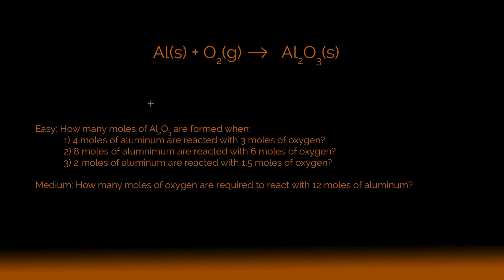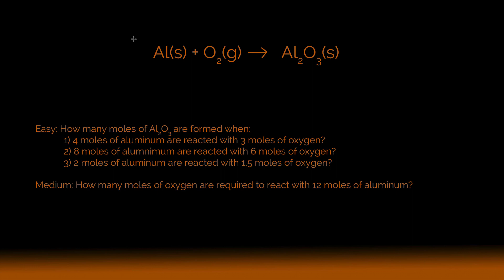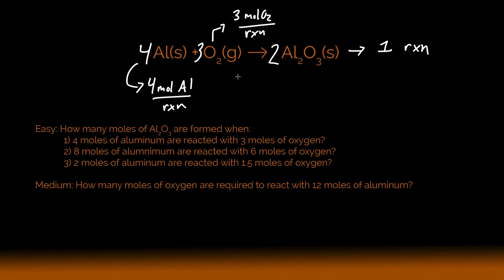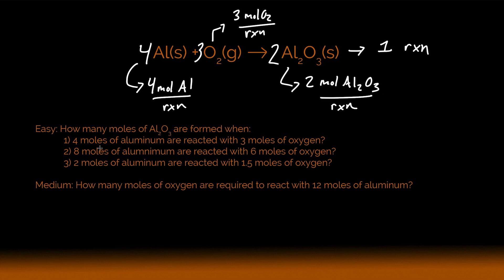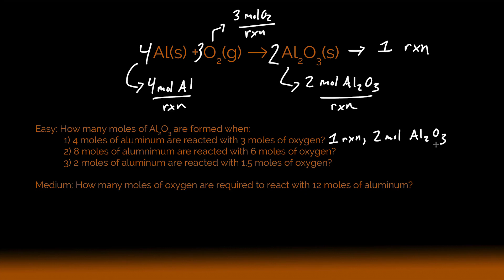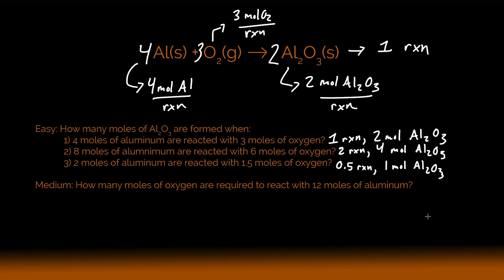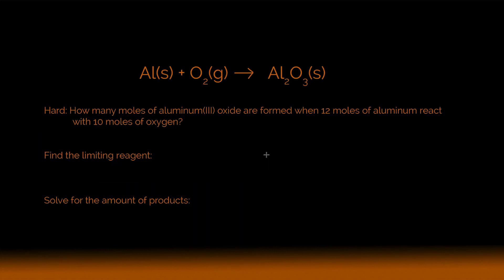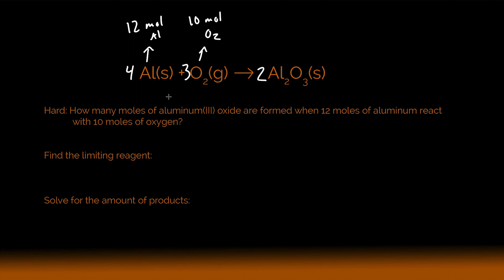Lesson One: Basic Stoichiometry (Fundamentals)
In this lesson, we will discuss the three variations of basic reaction stoichiometry questions: perfect ratio, basic ratio, and limiting reagent problems.